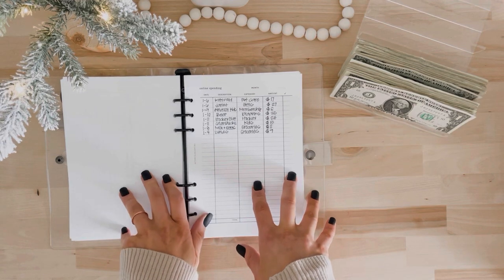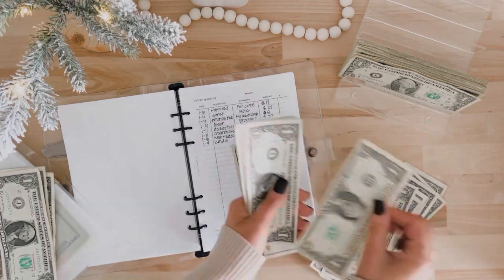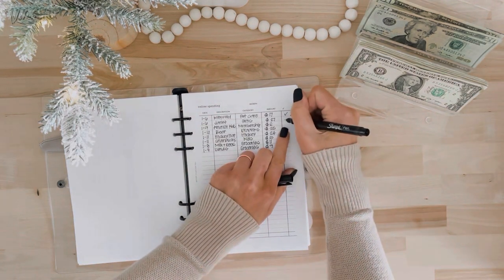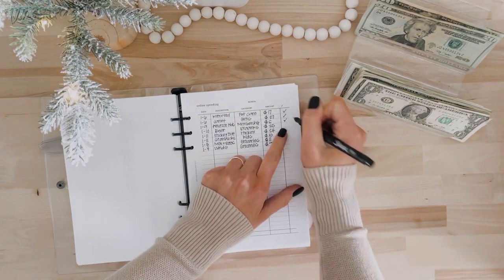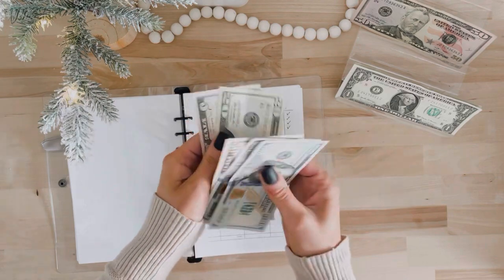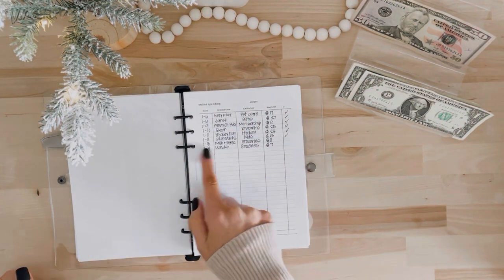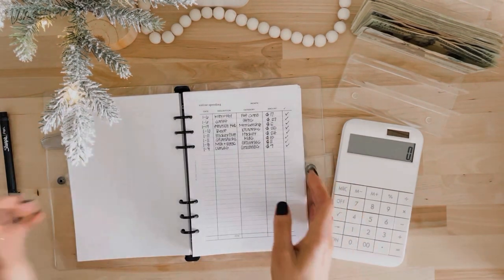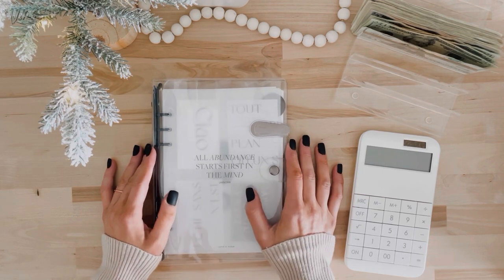How I Spend Online While Cash Stuffing | Budgeting + Tracking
LET’S CONNECT

Custom A6 Envelopes will restock at the end of January

A5 Pre-Punched Paper (100gsm):

Cash Envelope Wallet All in One Budgeting System